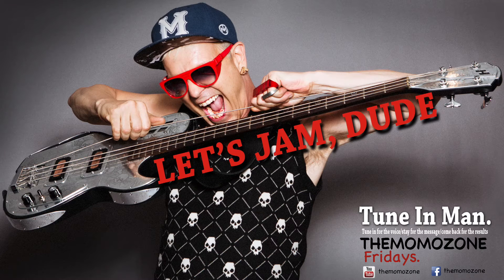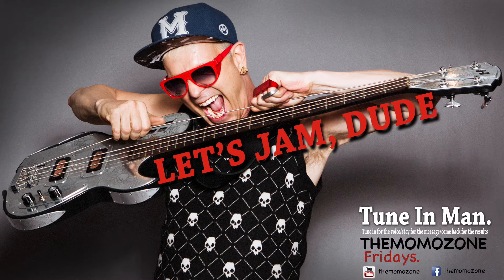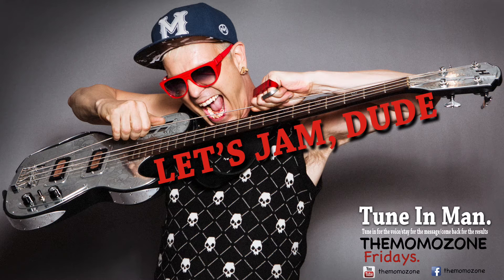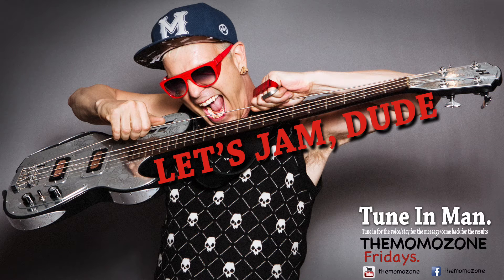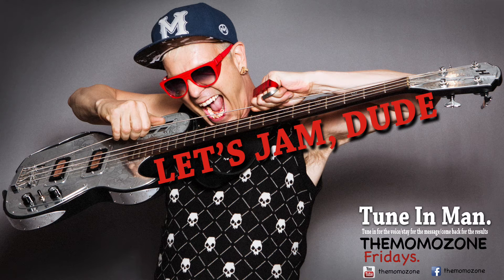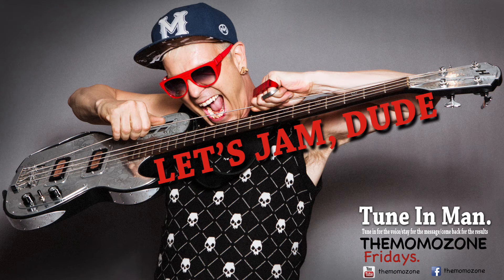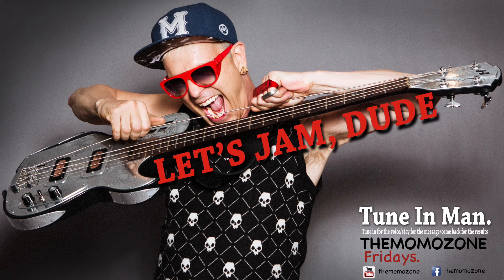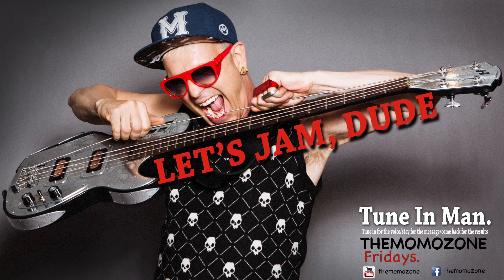How To Jam By TheMomoZone